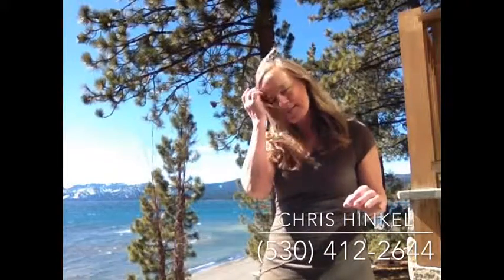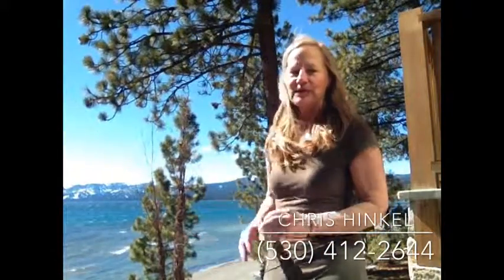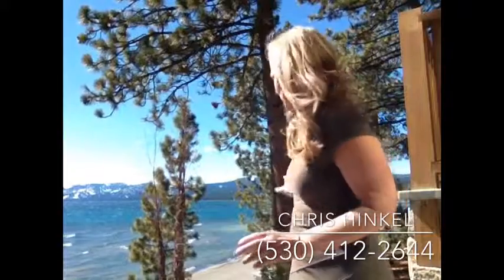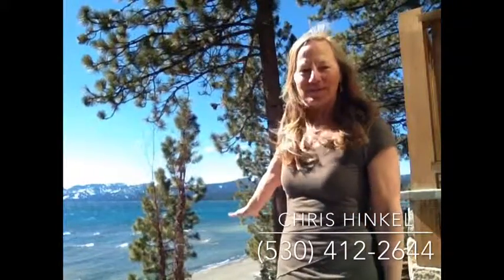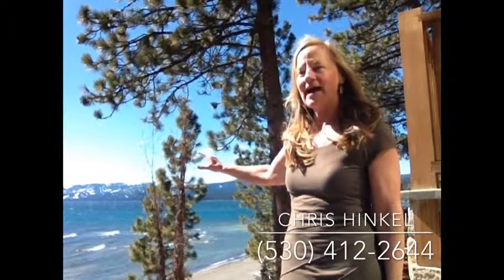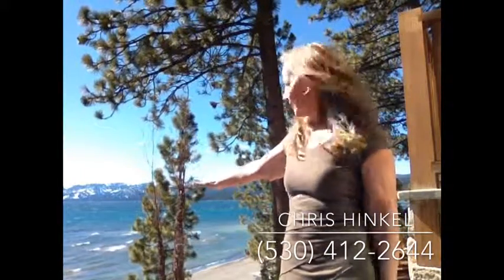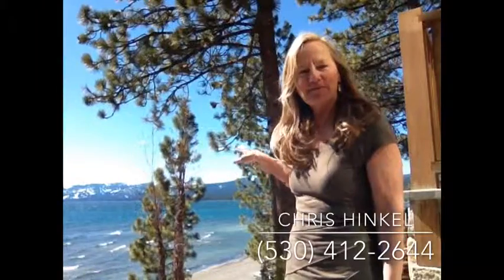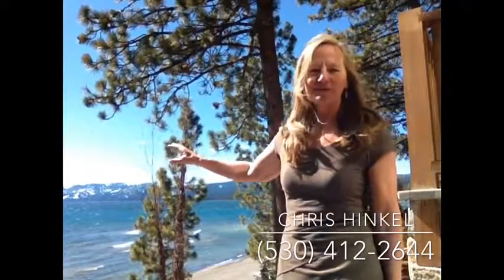Get to know Dollar Hill at Tahoe with Chris Hinkel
Dollar Hill at Tahoe is a highly coveted neighborhood just a couple miles north of Tahoe City. There are about 552 homesites, most of which are built on. There's a recreation association, not to be confused with an HOA. This association has about 525 members. The members can use the white sandy beach, 3 tennis courts up top, 2 tennis courts down by the lake, swimming pool, pier and enter into the lottery for use of a buoy. Usually everyone gets use of a buoy for at least 1/2 the summer and some are lucky enough to have use for the whole summer.
Most homes were built in the 70's and 80's. Many are on original condition but some have been remodeled or torn down for a new construction.
Some lots have a fantastic lake view while others have a forrest view.
My husband just finished building a beautiful lakefront home here and it is so beautiful it will be entered into the 2014 best Residential Construction category at the Tahoe Truckee Contractors Association.

If you are looking for a property here or anywhere on the north or west shores of Tahoe, Truckee or anywhere in between, call me up. Weather it's a lakefront or little cabin in the woods, I hope to be the best realtor for you!